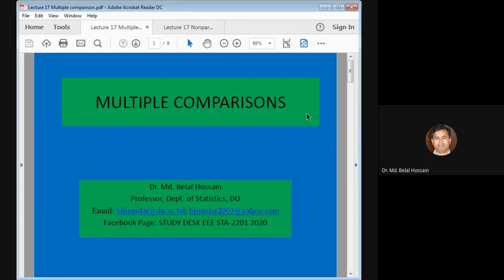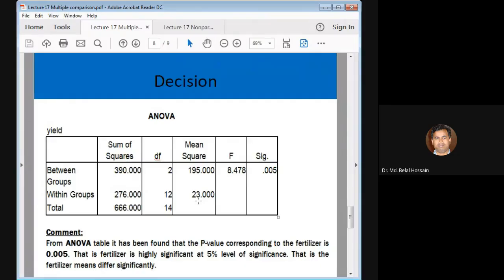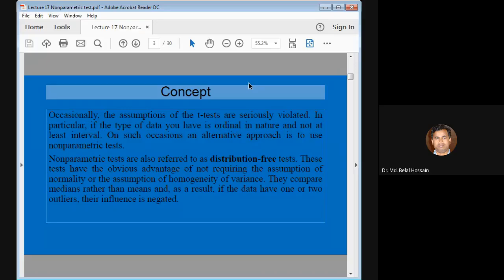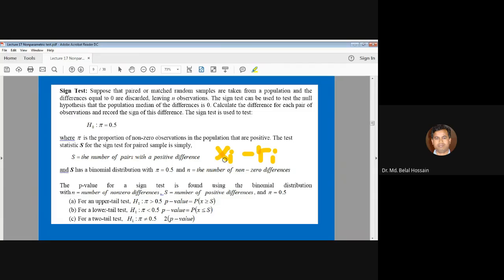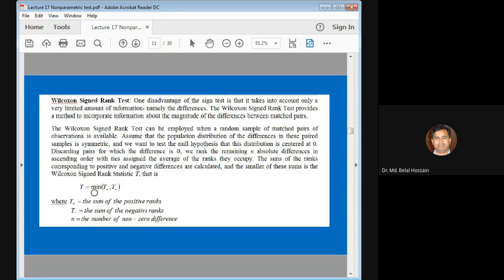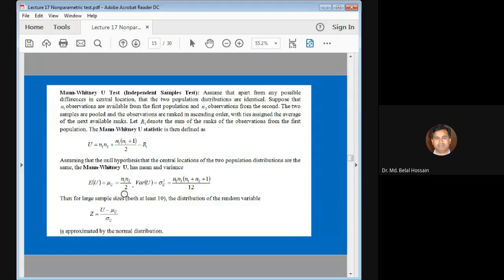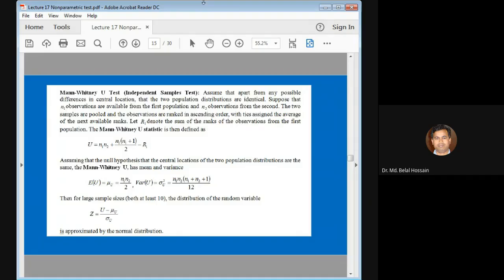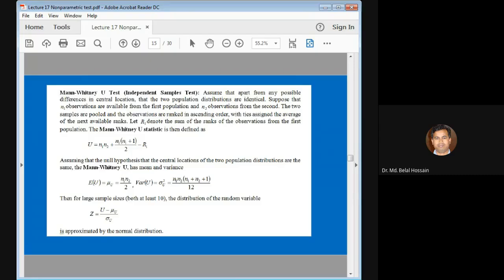Statistic & Probability Lecture 17 Multiple comparisons and nonparametric statistics 04 01 21